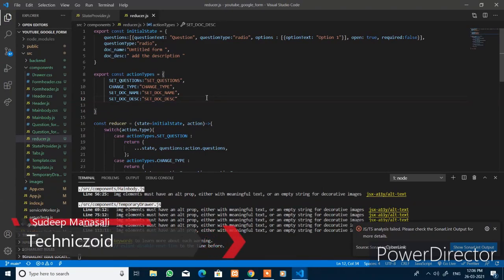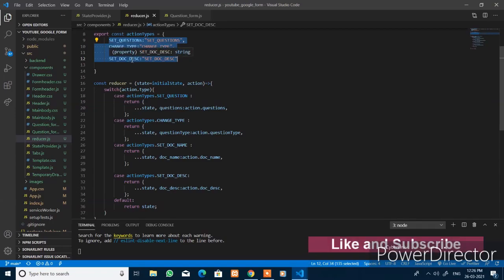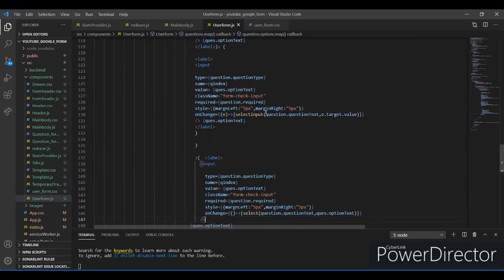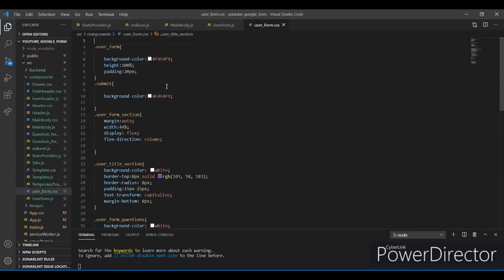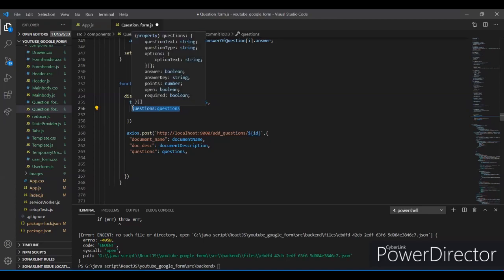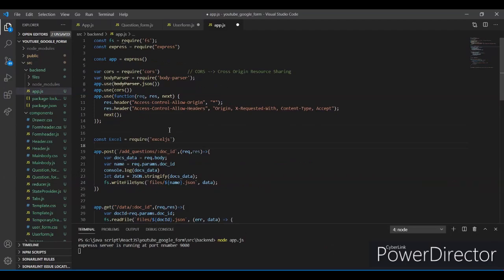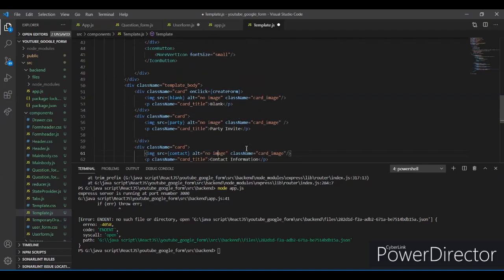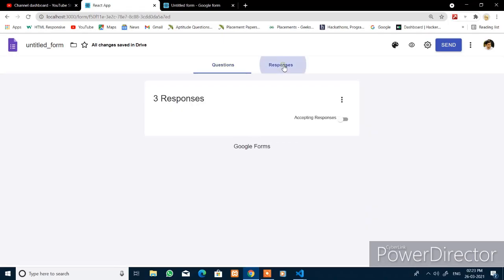Google-Form-Clone | Submission Form | Loading responses into Excel Sheet | NodeJS | ExcelJS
User_form.js,   user_form.css